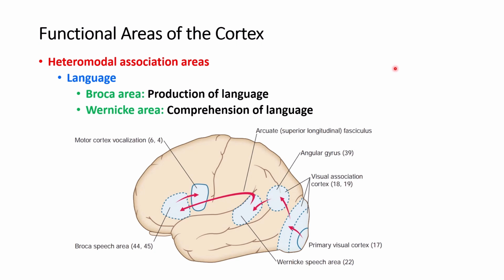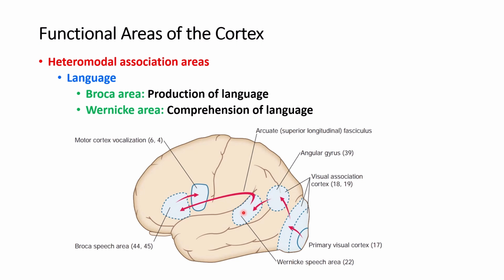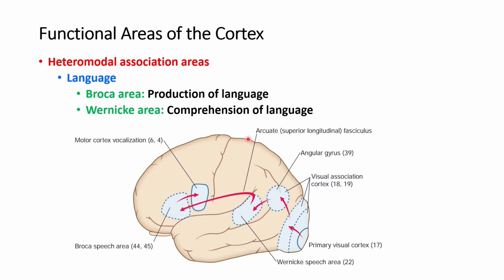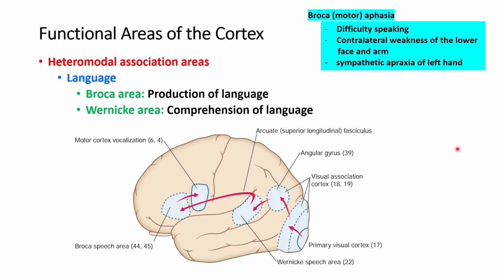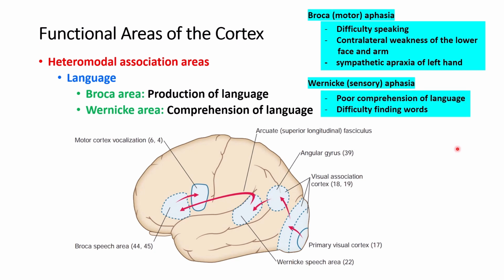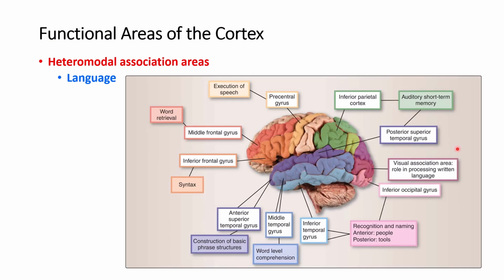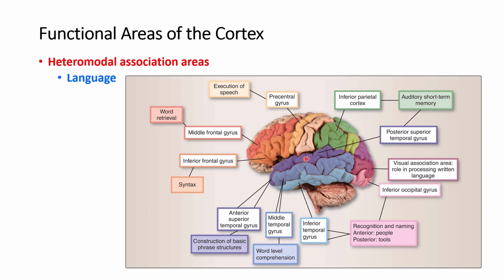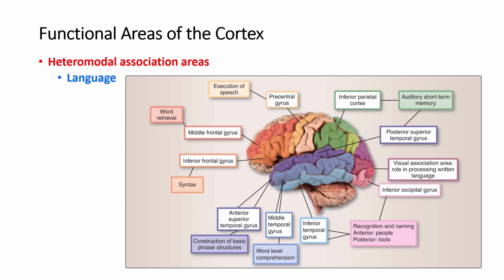Role of the Brain in Language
The video reviews the role of the cerebral cortex in forming language.

This video suits graduate students, medical students, USMLE preparation, and other healthcare professionals.

Lippincott Illustrated Reviews: Neuroscience
Claudia Krebs,  Joanne Weinberg
2nd edition

BRS Neuroanatomy
Douglas Gould, James Fix
6th edition